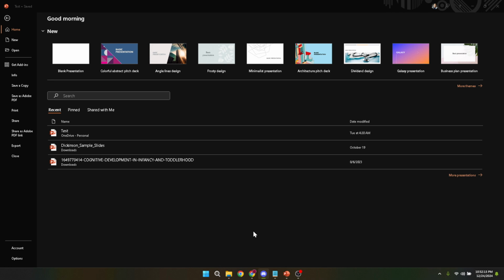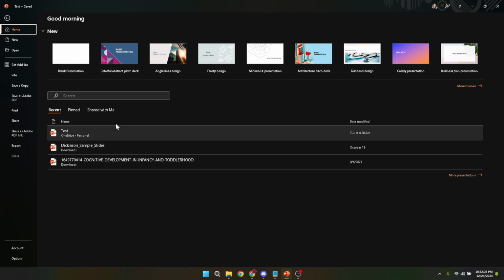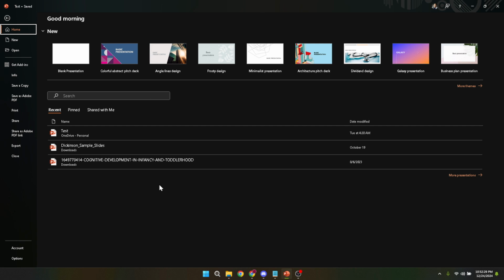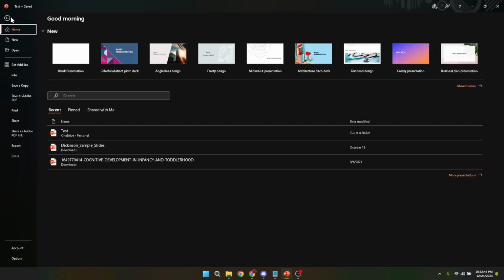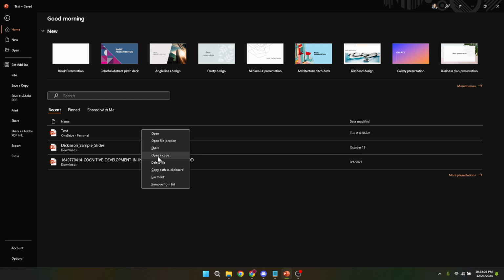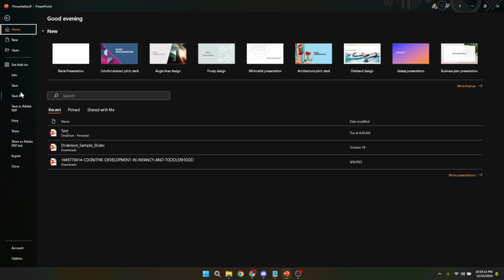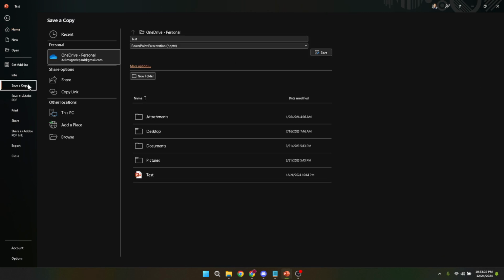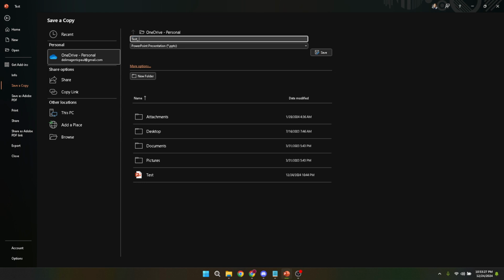How to Duplicate Powerpoint Presentation (Full 2024 Guide)